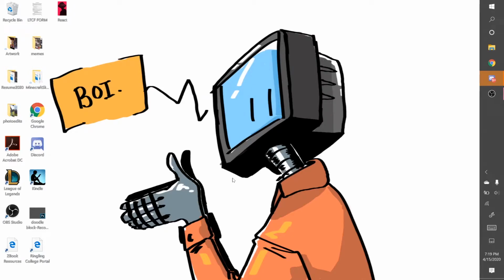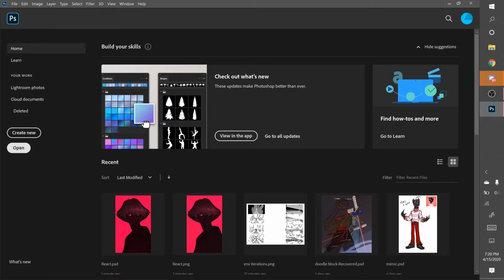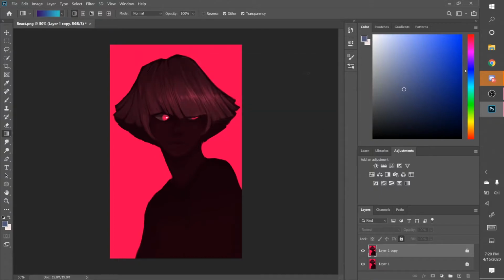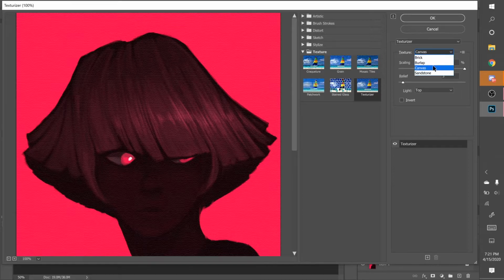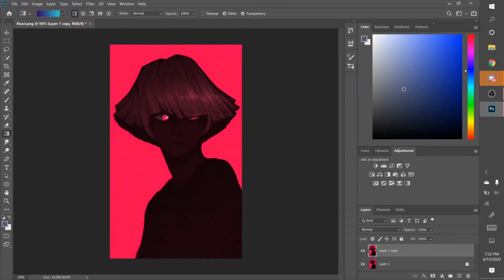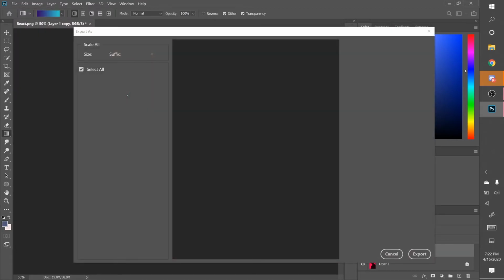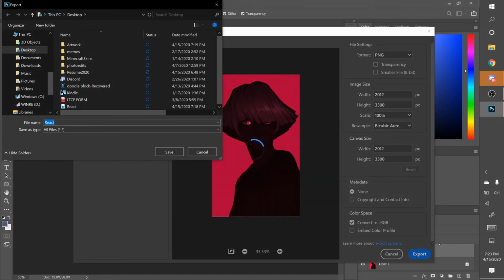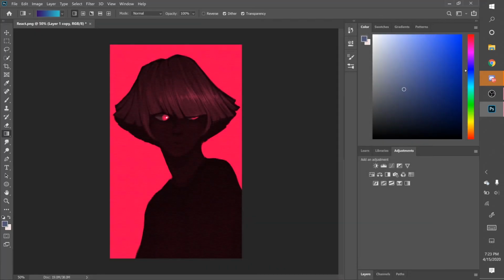Adding Texture to an Image in Photoshop | TUTORIAL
This is a technical tutorial. In the video, I explain how to add texture to an image in Photoshop. In this example, I add a canvas texture to a painting I made.